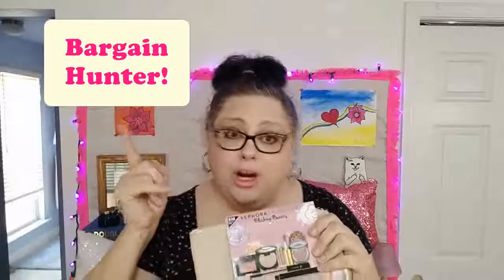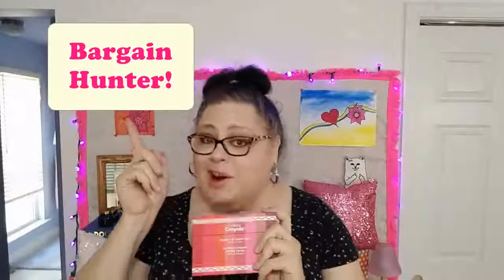Sephora VIB Sale - Haul time! Tuesday Reviews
I bought each of the items myself.*

It was my first Sephora VIB sale - and I took advantage of it!
I love trying new things, and this sale gives me that chance.
It also gives me a chance to get new, fun things to review.
Yes, a big Lip review will be coming up soon. :)

Here is Emilynoel83's try on and review of the Clinique + Crayola Lip Kit -

So yes, I can now definitely say that Emily made me buy it!

Thanks for coming by, also, please stop by my other social media. :)